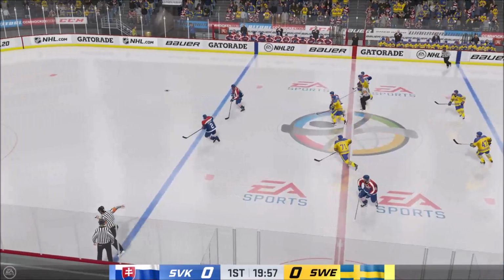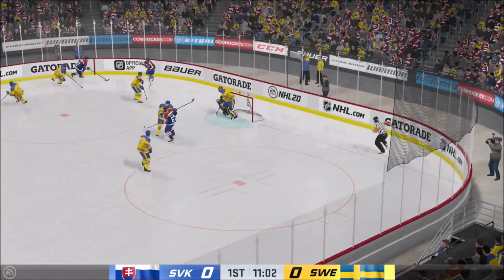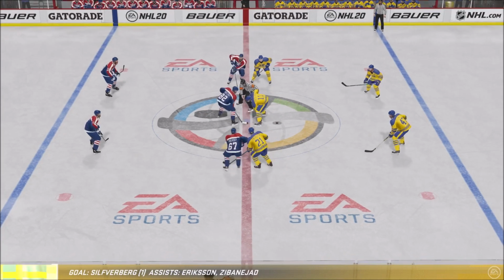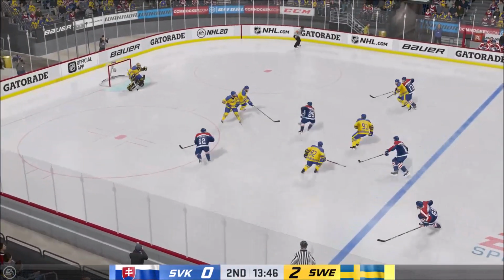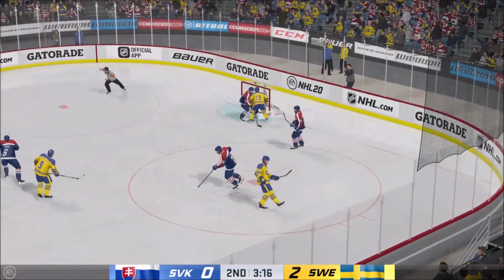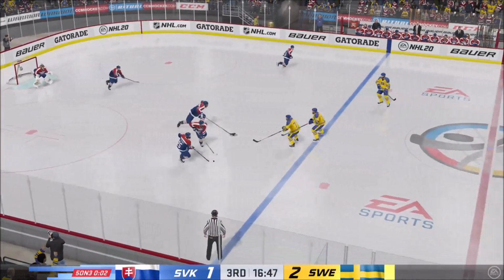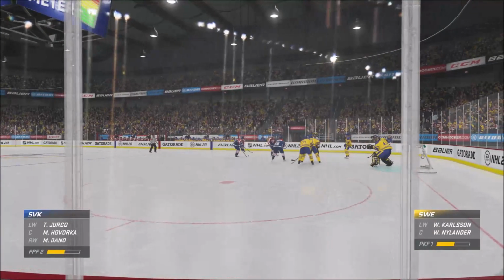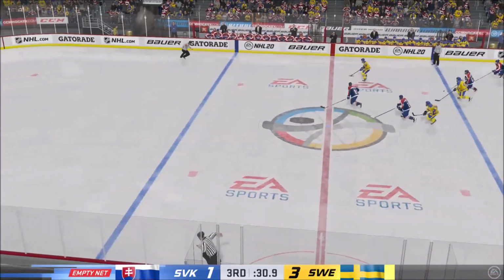Sweden vs. Skovakia | PS4 simulated | 2020 IIHF Ice Hockey World Championship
🏒 2020 IIHF Ice Hockey World Championship
🏒 NHL™ 20 simulated (PS4)